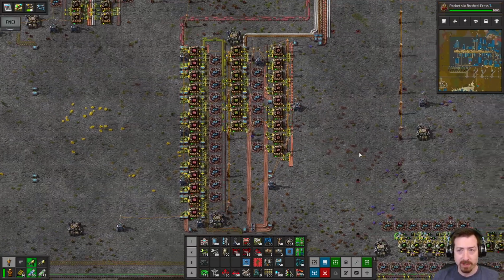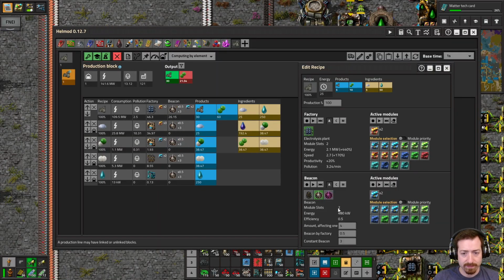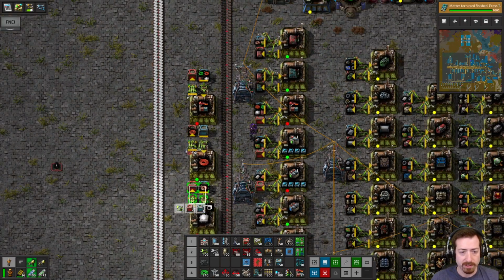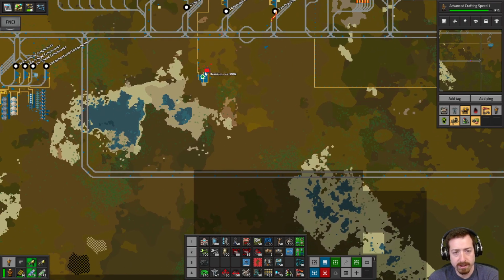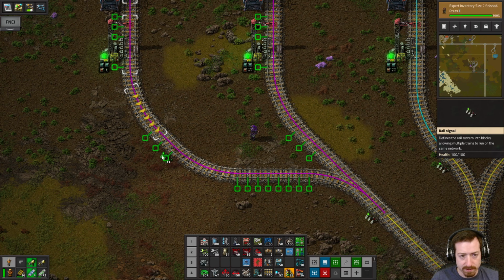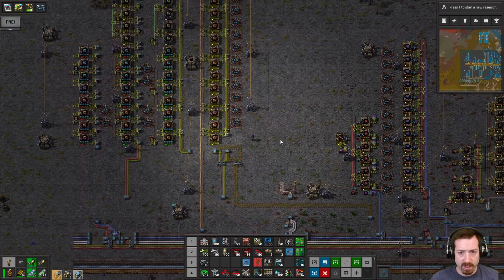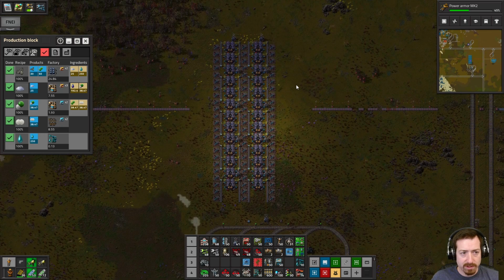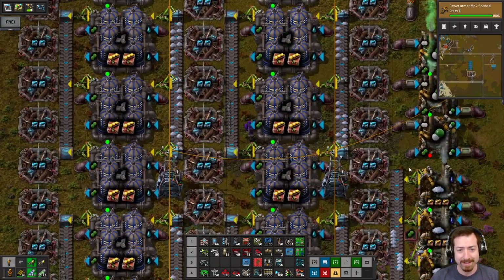Factorio Krastorio 2 #23 - Lithium Isn't So Bad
We need lithium for all kinds of things so we get a sizeable lithium plant up and running!

Main Mods/Dependencies:
-Krastorio 2 (& Krastorio2 Assets)

QoL/Content Mods:
-LTN
-LTN Combinator Modernized
-LTN Manager
-Nanobots: Early Bots
-Picker Atheneum
-Picker Dollies
-Picker Extended
-Quality of Life Research - Krastorio 2 (by JATMN)

Pure QoL Mods:
-Additional Paste Settings (Fixed)
-Afraid of the Dark
-Alien Biomes
-Bottleneck Lite
-Copy Paste Modules
-Editor Extensions
-Even Distribution
-Factorio Library
-Factorio Standard Library
-Fill4Me
-FNEI
-GUI Unifyer
-Helmod
-Inserter Throughput
-Invisible Worker Robots
-Max Rate Calculator
-Module Inserter
-Run Speed Toggle
-Squeak Through
-Tapeline
-Task List
-Unbarrel